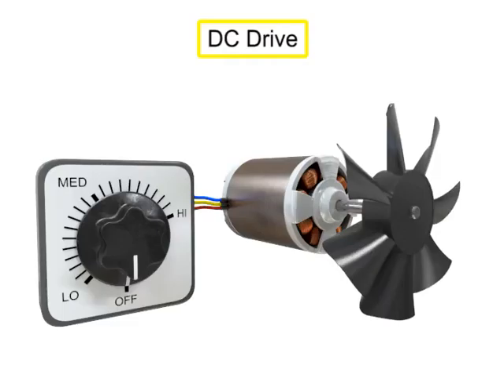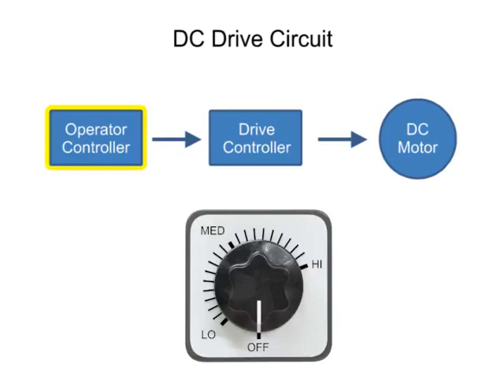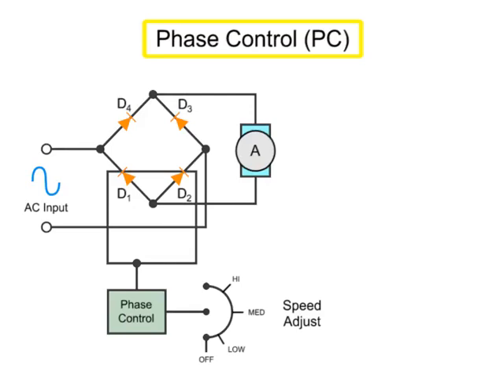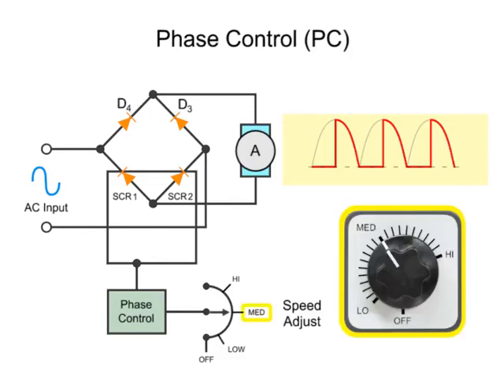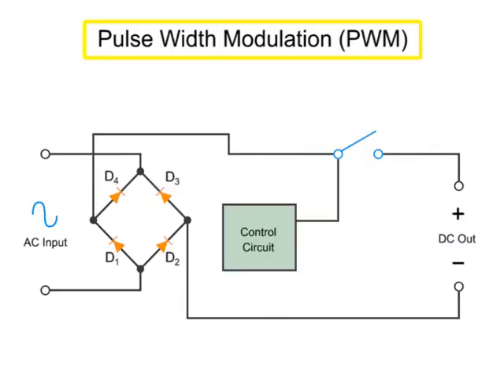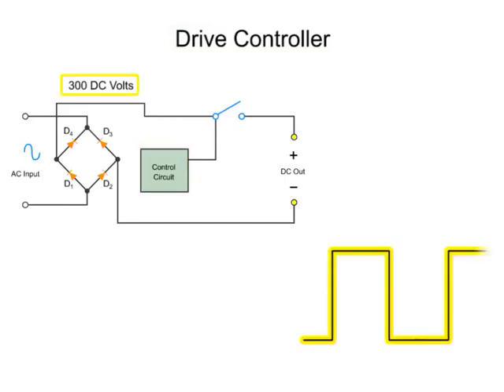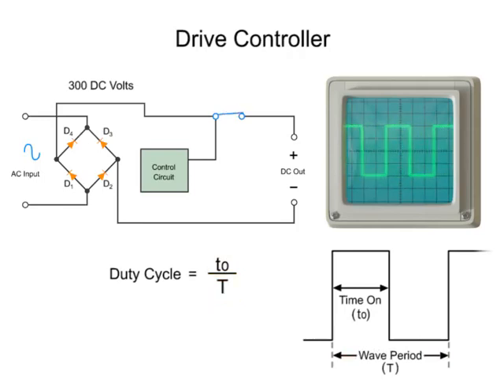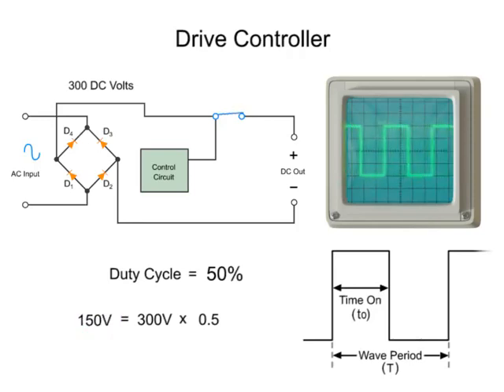DC Drive Controller